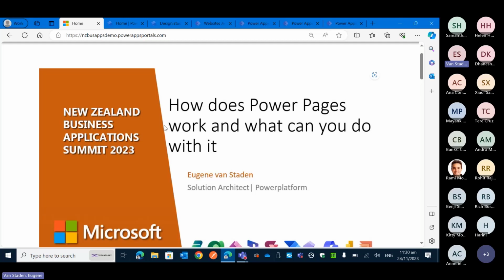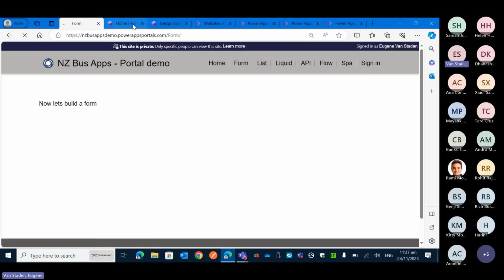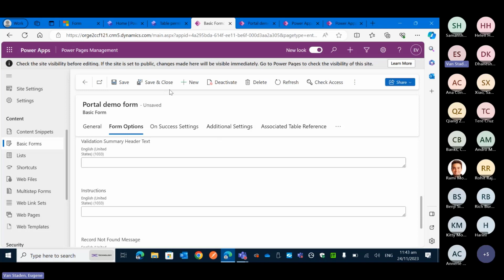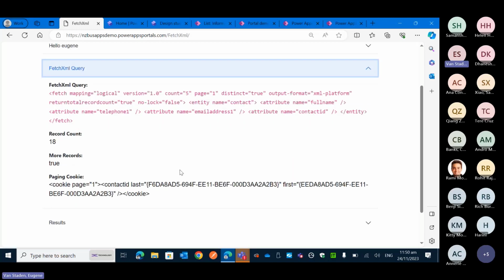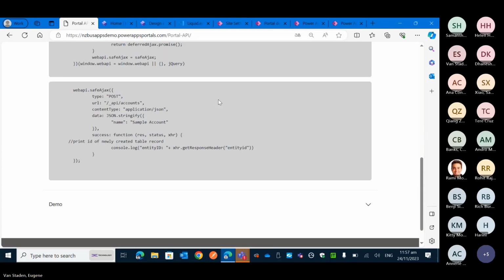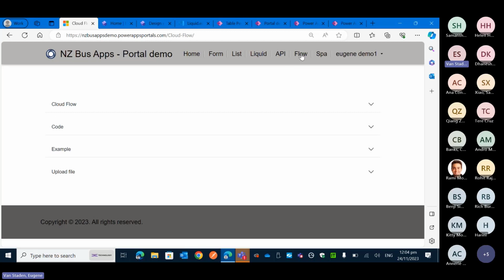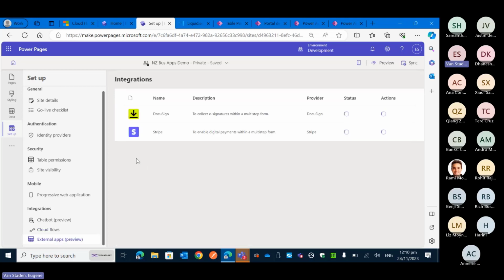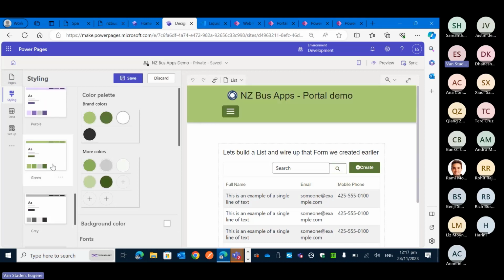NZ Business Applications Summit 2023 - How does Power Pages Work with Eugene van Staden